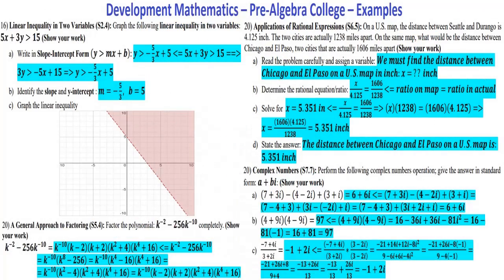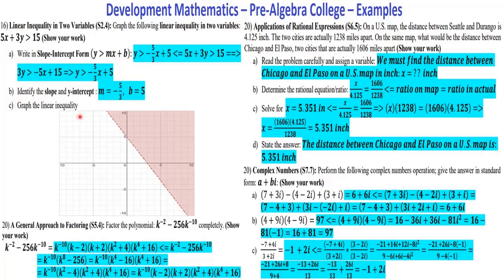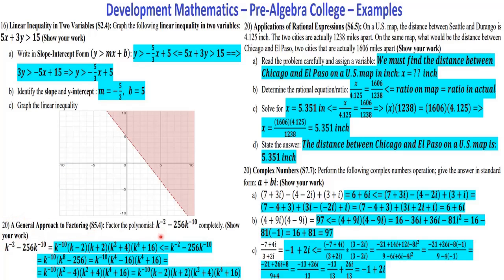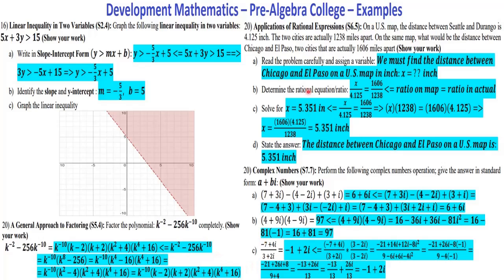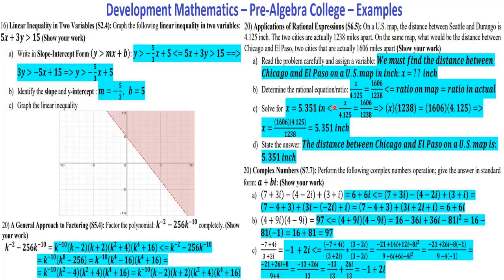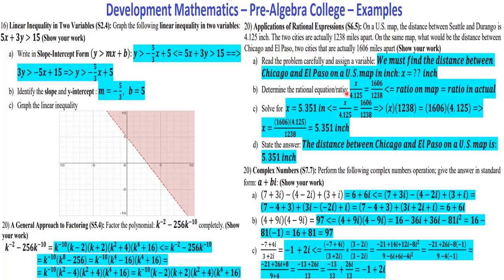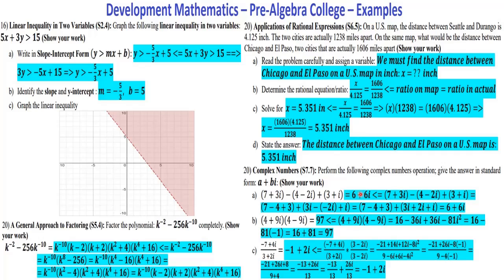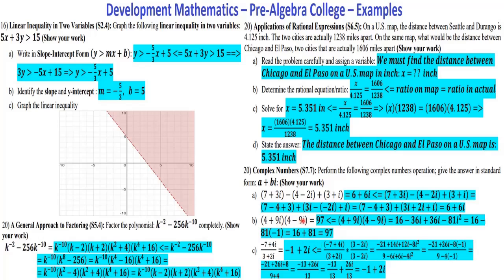Development Math: Factoring, Inequality, Intercept, Rational Expression, Complex Number: Osman Anwar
My name is Osman Anwar; I am Professor of Engineering and Business Mathematics. This is University/College Algebra, Developmental Mathematics (DMAT), and High School Algebra 2 & Algebra 1 Examples – Engineering and Business Mathematics Tutorials:

2) Channel 2: Engineering/STEM Calculus 2 & Calculus 1 and High School AP Calculus Tutorials: Osman Anwar

4) Channel 4: Engineering/STEM College Algebra & Development Math and High School Algebra 2 & Algebra 1 Tutorials: Osman Anwar

Development Math (DMAT) / Intermediate Algebra: Introduction to Factoring, Linear Inequality, Slope & Intercept, Rational Expression, Complex Numbers - Adding, Multiplying, Dividing, Conjugates: Osman Anwar

* Graphing, Slope, Modeling, Equations, Functions, Zeros, Increasing, Decreasing, Piecewise, Composition, Symmetry, Transformations, Complex Numbers, Quadratic, Rational, Radical, Inequalities, Absolute Value
* Polynomials Models, Polynomial Division, Remainder Theorem, Polynomial Inequalities, Rational Inequalities, Inverse, Exponential, Logarithmic Properties, Growth & Decay, Compound Interest, Systems of Equations, Matrices, Factoring, Trinomials Factoring, Polynomial Factoring, How to Factor Quadratics, How to Factor Polynomials
* Sequences, Series, Arithmetic Sequences & Series, Geometric Sequences & Series, Binomial Theorem
* Linear Inequalities, Compound Inequalities, Absolute Value, GCF and Grouping, Factoring, Special Factoring
* Rational, Complex Fractions, Radical Equations, Square Root Property, Quadratic Formula, Parabolas

* Channel 2 Playlist 1: Engineering/STEM Calculus 2 & 1, and High School AP Calculus Examples: Osman Anwar